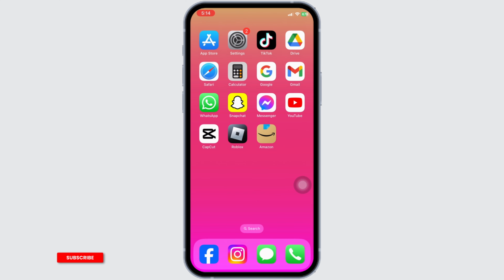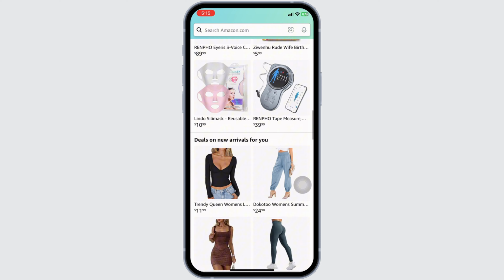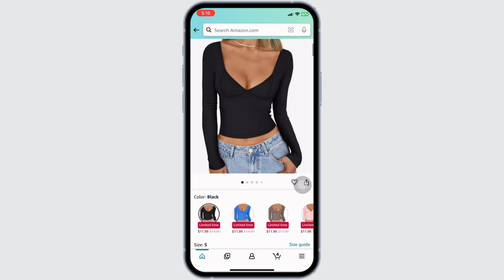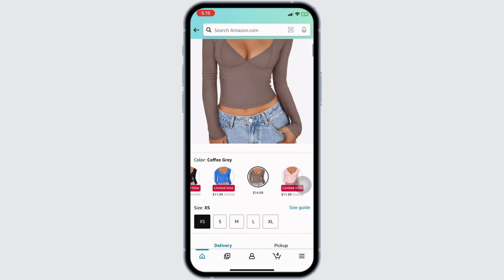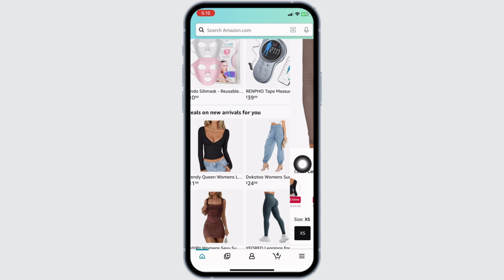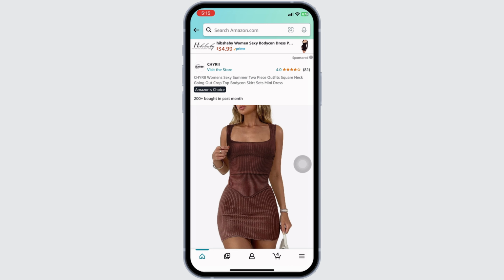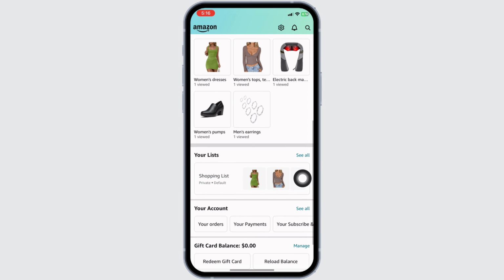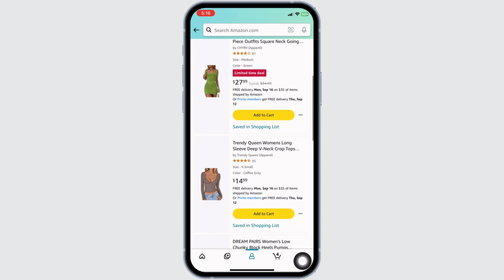How To Add Items To Your Wishlist on Amazon 2024 (EASY GUIDE)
Tutorial On How to Add Items to Your Wishlist on Amazon 2024 (EASY GUIDE)

Welcome to Official Help Desk! In this video, we'll guide you through how to add items to your wishlist on Amazon in 2024. Amazon wishlists are a great way to keep track of items you want to buy later, share gift ideas, or organize your shopping. Follow this easy guide to learn how to add items to your wishlist quickly.

📝 Topics Covered:

- How to Create a Wishlist on Amazon: Step-by-step instructions on how to create a new wishlist from your Amazon account, including setting privacy options to keep your list private or share it with others.

- How to Add Items to Your Wishlist: Learn how to add products to your wishlist directly from the product page on both desktop and mobile apps, making it easy to save items for later.

- How to Manage Your Wishlist: Tips on organizing your wishlist by adding notes, prioritizing items, and moving products to your cart when you’re ready to purchase.

🕒 Timestamps for Easy Navigation:
0:00 - Introduction
0:05 - How to Create a Wishlist on Amazon
0:10 - How to Add Items to Your Wishlist
0:15 - How to Manage Your Wishlist

💬 Do you use Amazon wishlists to organize your shopping? What do you like to add to your lists? Share your experiences or ask for help in the comments section below!